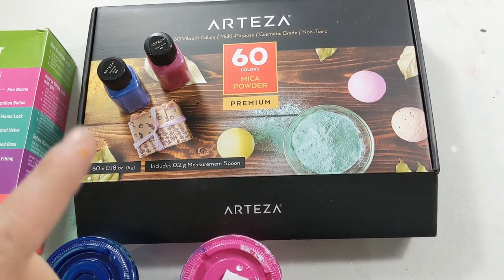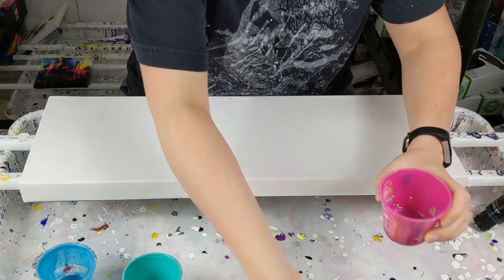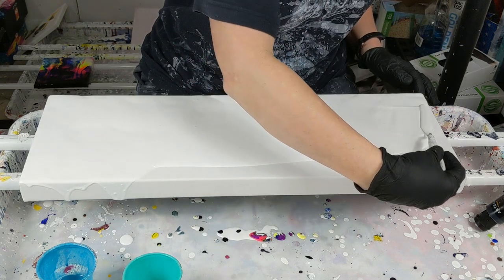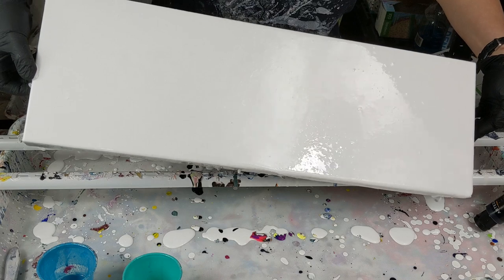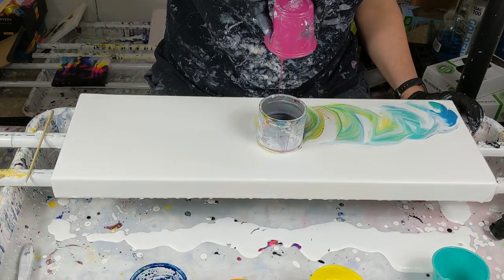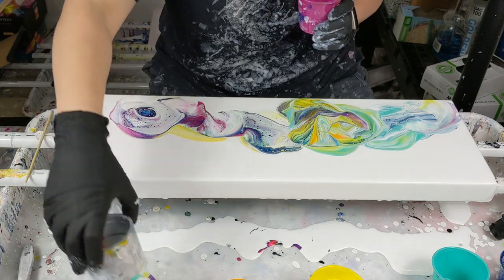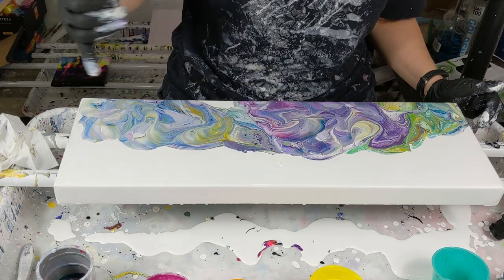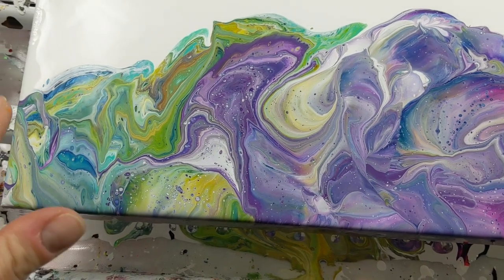(752) Arteza Mica powders in a twist and swirl with a new torch plus torch offer!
***ARTEZA links...